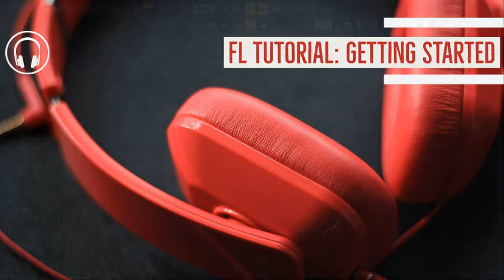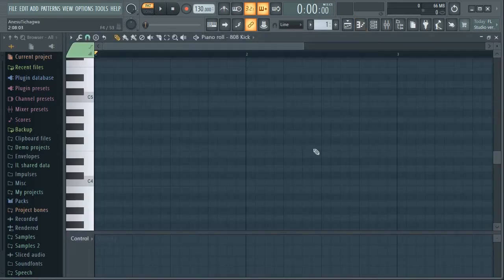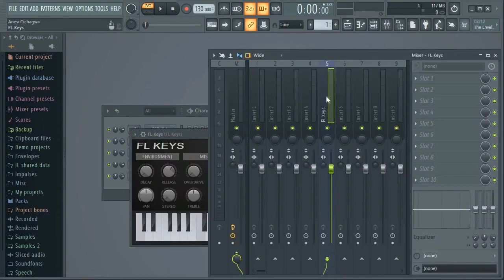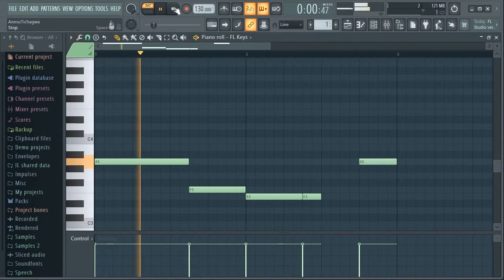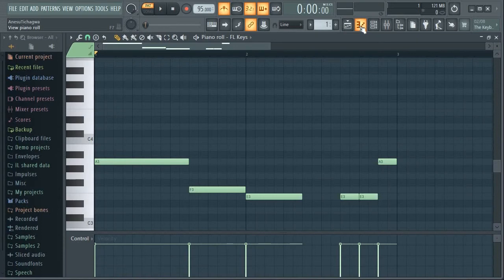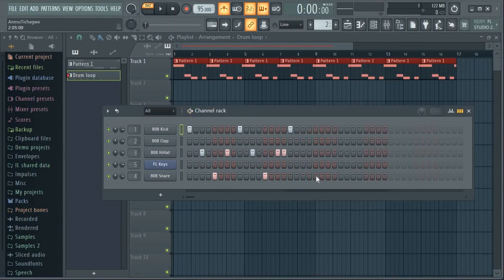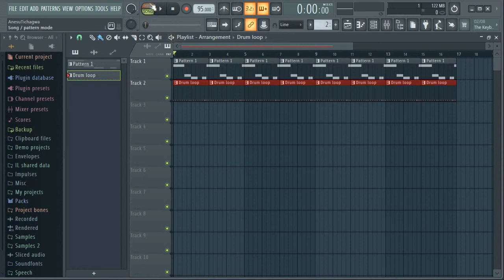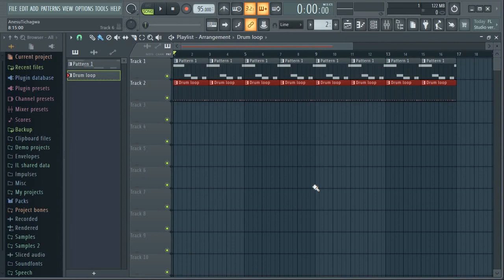FL Studio Tutorial: Getting started with FL Studio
This is the first in a series of tutorials aimed at beginners to get you going with FL Studio. for all your recording-making needs.